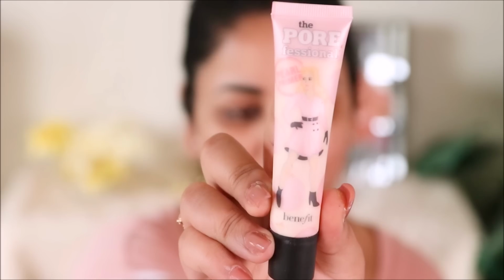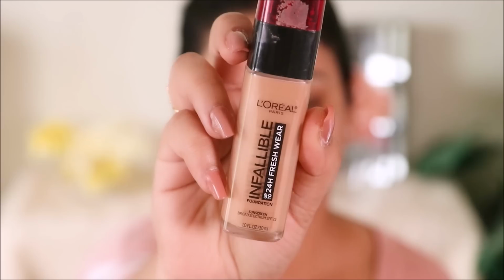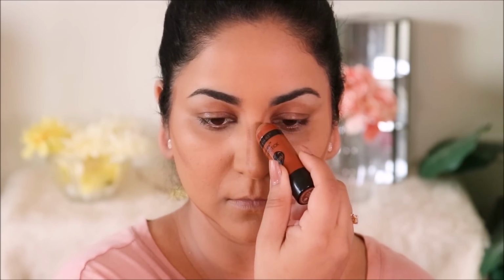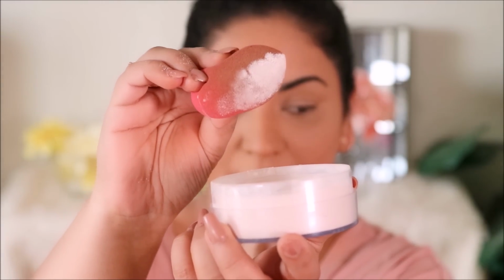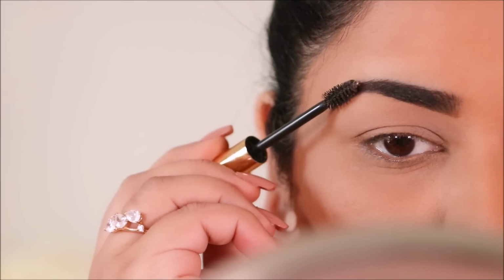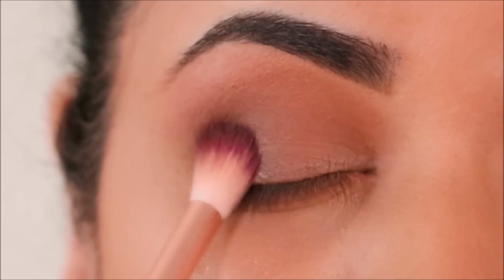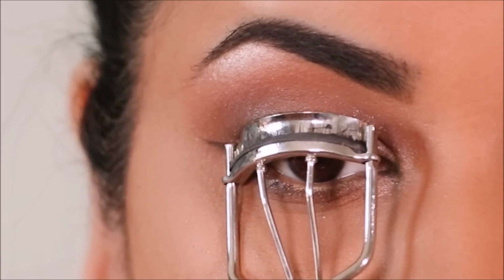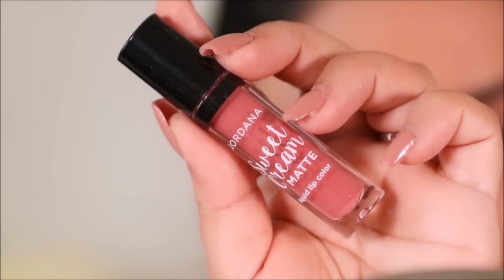Navratri Look 2019 | Glowy, Sweatproof & Long Lasting Makeup Tutorial (Tips & Tricks)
Hi Smittens! This is a  sweatproof, long-lasting makeup for Navratri with a zillion tips and tricks. I hope you enjoy this, love you so much xox Smitha

I’ve created a new facebook group called “Beauty Babble”, in which we talk all things beauty. You can add anyone to this group and share your looks, tips, ask questions, and babble away!
If you’re interested to be a part of this closed group, please join

Benefit Cosmetics POREfessional
wet n wild Photo Focus Primer Water, Rose Addiction
Loreal Infallible 24HR Fresh Wear Foundation 475 Sun Beige
wet n wild MegaGlo Makeup Stick Call Me Maple
Milani Conceal + Perfect Longwear Concealer – 145 warm beige
Airspun Translucent loose powder
Benefit Precisely, My Brow Pencil - 4.5 - neutral deep brown
Milani Brow shaping Gel
Benefit Bad Gal Bang Mascara
Benefit Cosmetics Hoola Bronzing Powder
Jordana Sweet Cream Matte Liquid Lip Color 07 Tiramisu

♡ ♡ Smitha Deepak ♡ ♡